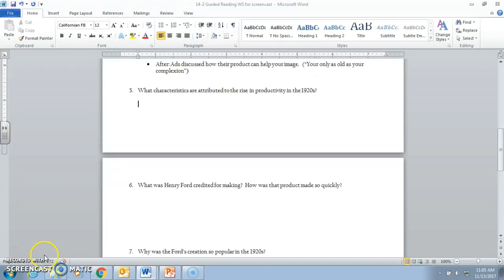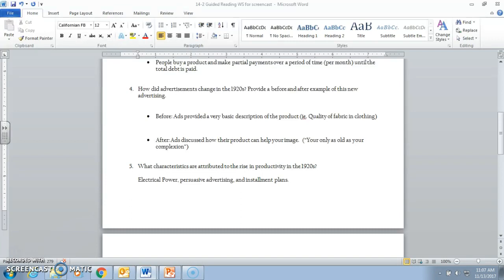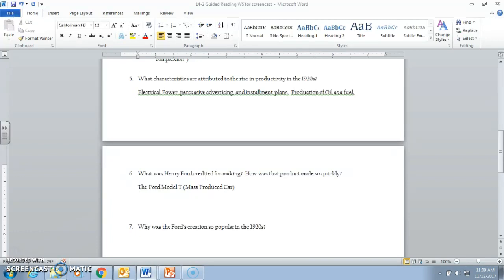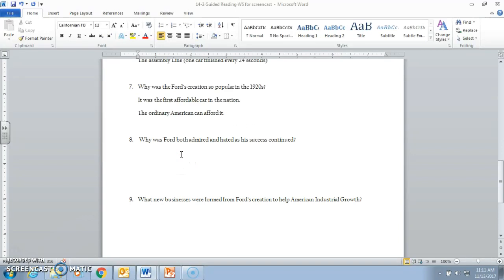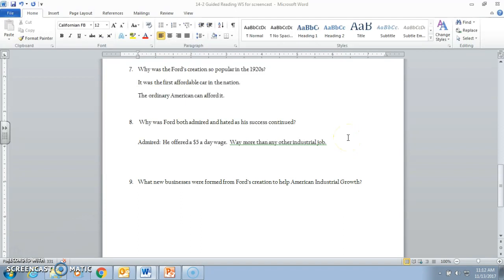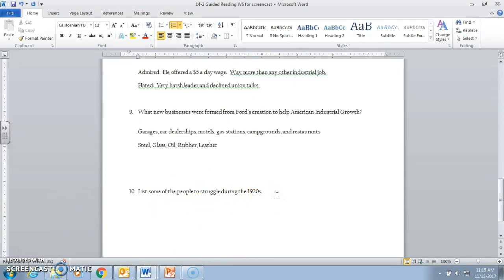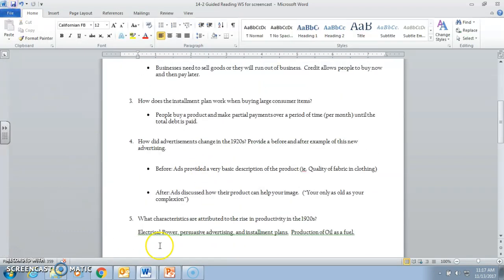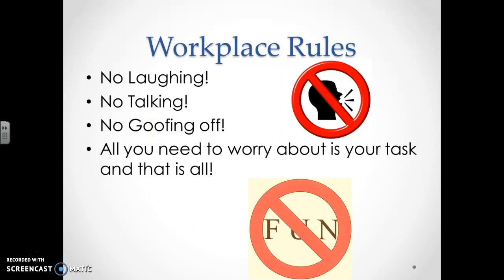11/13/17 - Review of 14-2 GRWS and Assembly Line Activity